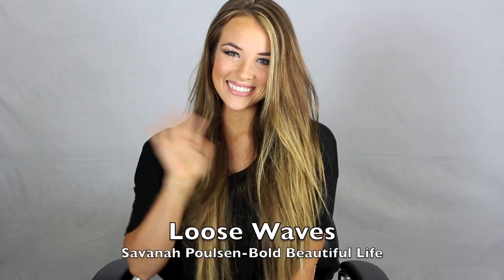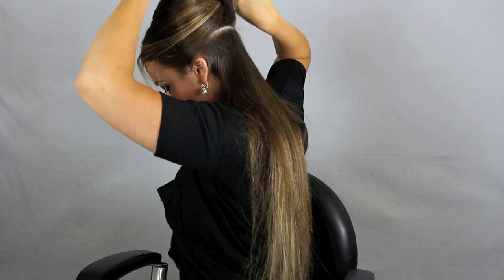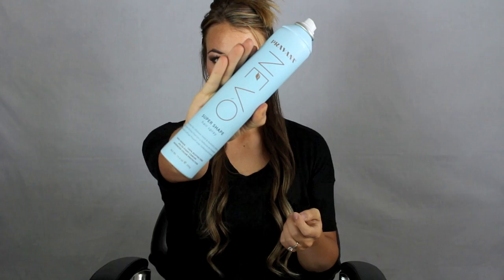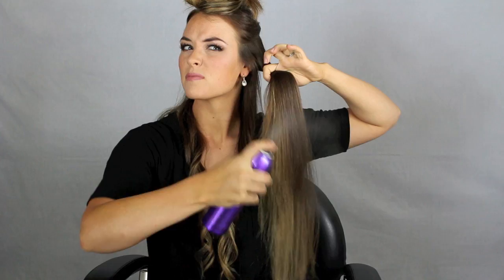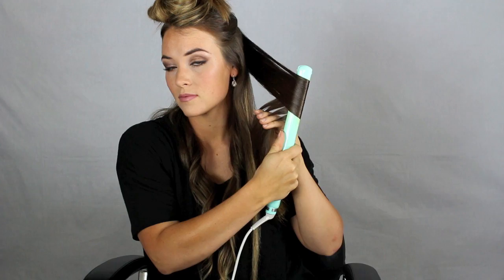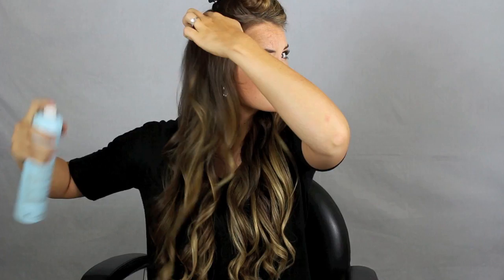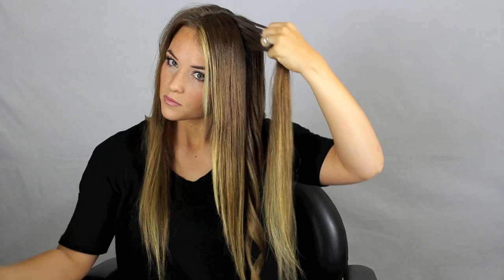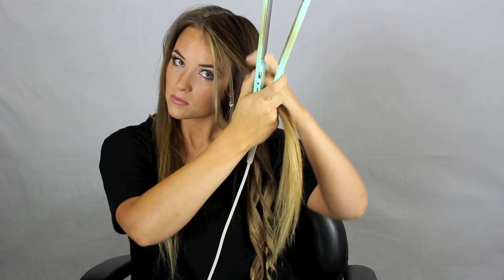Loose waves with a flat iron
or on Facebook @boldbeautifullife

This tutorial will show you how I curl my hair using a flat iron instead of a curling iron.  It is great for any length! The products I use are Smooth and Seal by Sexy Hair and Super Shape hairspray by Pravana